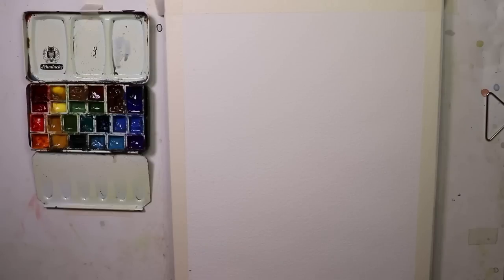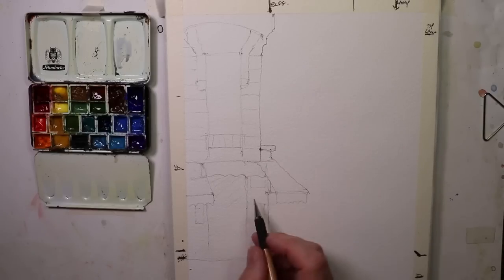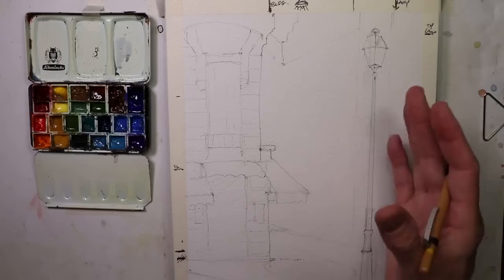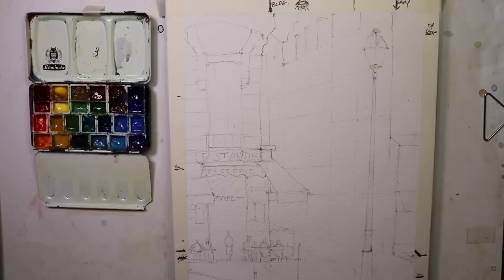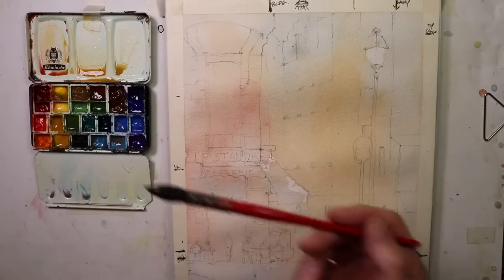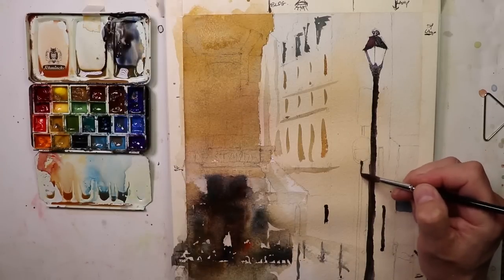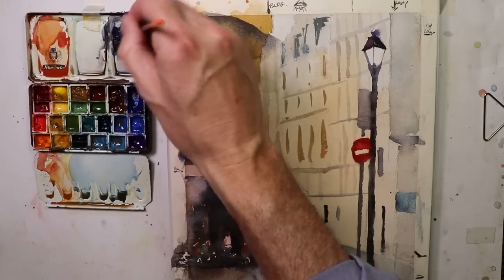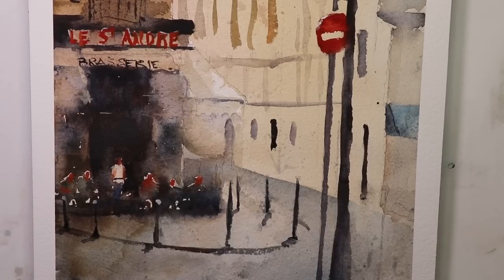Paris France Cafe Watercolor Streetscape Painting - with Chris Petri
Hi, in this painting we create a loose and free style painting of a Streetscape Café Painting in Paris France. I show and explain all the details and techniques of drawing and painting this scene as we go.  You may also view my web site at chrispetri.com on a google search. A big thanks to Carmen Rodriguez and Thomas Clark for the incredible production efforts creating the Intro and Outro videos here on my channel. The following are key words related to the You Tube platform as well as good research glossary. watercolors, painting, and drawing, Watercolours, Tutorials, How to paint, How to draw, contour drawing, colors, soft colors, painting, wet into wet, juicy washes, dry brush, splashing, splattering, palettes, Craig Young, brushes, kolinsky sables, red sables, sword liners, filberts, daggers, flat brush, square brush, round brushes, masking fluid, liquid frisket, rigger brushes, arches, Fabriano, Buckingford, Strathmore, French easel, glass top art table, masonite, out of the tube color, Favorite watercolor artist’s- Charles Reid, Winslow Homer, Alvaro Castagnet, Edward Hopper, Mel Stabin, Steven Cronin, Edgar Whitney, Steve Hall, Edward Wesson, Amanda Hyatt, Claude Monet, Herman Pekel, Greg Allen, Edward Hopper, John Hoar, Edward Wesson, Joseph Zbukvic, Winslow Homer, Chris Forsey, David Curtis, Bill Buchman, Robert Burridge,  Edward Wesson, Ken Howard, John Tookey, Andrew Pitt, Tom Lynch, John Yardley, Jake Winkle, Tony Van Hasselt, Tom Hoffman, Zoltan Szabo, Ed Whitney, Winslow Homer, Edward Wesson, Ed Hopper and Norman Rockwell, Judi Wagner, Jeanne Dobie, Adebanji Alade, William Alexander, Bob Ross, Lynn Pittard, Burne Hogarth, Andrew Loomis, G.F. Brommer, Stephen Quiller, YouTube views, Agnescecile, Darrell Tank, peter wooley artist, Fine Art-Tips, Mr. Otter Art Studio, Painting fast and slow, tonal value, design, angles, the rectangle, the tick tack toe, the golden mean, leading the eye, directional changes, push and pull, fresh paintings, muddy paintings, greys, colors vibrancy, roygbiv, munsel, triadic, space division, rough paper, smooth paper, cold press, hot press, acid free, 100% cotton, print paper, swatches, H strokes, Z stokes, lose edges, keep edges, chroma, intensity, value range, pastel, acrylic, oils, fumes, health hazards, poison paints, cakes, pans, tubes, semi moist, chalky, transparent, semi-transparent, lifting, staining, opaque, granulation, sediment, juicy washes, loose and free watercolors, tight watercolors, misbehaving watercolors, blossoms, cauliflowers, balloons, International Artist magazine, Watercolor magazine, Blicks, AC Moore, Pearl Paints, Cheap Joes, Jerrys Artsarama, Micheals, Art Express, sumi inks, speedball ink, urban sketching, Teoh Yi Chie,  stretching paper, taping paper, blocks, workshops, art institutes, art schools, perspective, line of site, eye level, cone of vision, vanishing point. Watercolor painting is passion! I have the greatest respect and honor for art! These things all relate closely to my art. Watercolors, colors, painting, wet into wet, juicy washes, dry brush, splashing, splattering, pallettes, brushes, kolinsky sables, red sables, sword liners, filberts, daggers, flat brush, square brush, round brushes, masking fluid, liquid frisket, rigger brushes, arches, fabriano, buckingford, Strathmore, French easel, glass top art table, Masonite, Hal Reed- Fav watercolor artist’s- Charles Reid, Winslow Homer, Alvaro Castagnet, Edward Hopper, Mel Stabin, Edgar Whitney, Steve Hall, Edward Wesson, Amanda Hyatt, Claude Monet, Herman Pekel, Edward Hopper, John Hoar, Winslow Homer, Joseph Zbukvic, Winslow Homer, David Curtis, Edward Wesson, Ken Howard, John Tookey, Andrew Pitt, Tom Lynch, John Yardley, Jake Winkle, Tom Hoffman, Zoltan Szabo, Ed Whitney, Winslow Homer, Andrew Wyeth, Edward Wesson, Ed Hopper, Hal Reed, and Norman Rockwell.